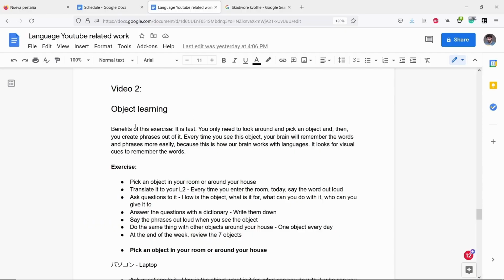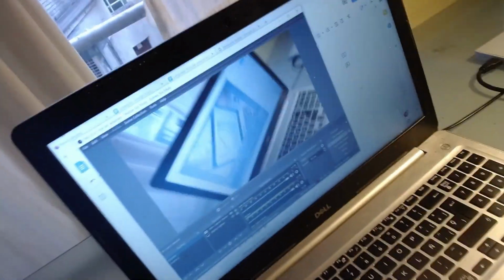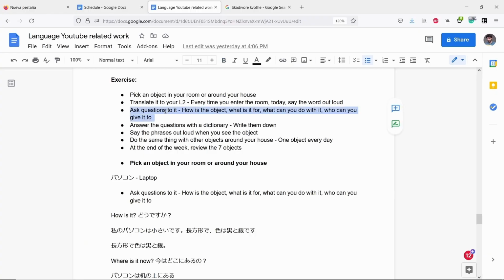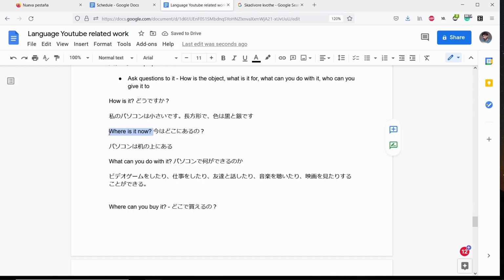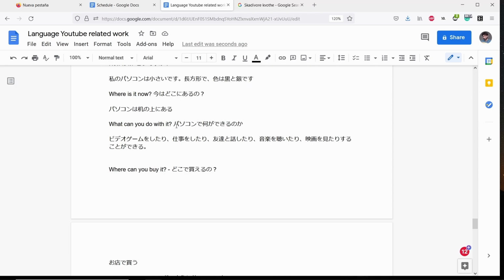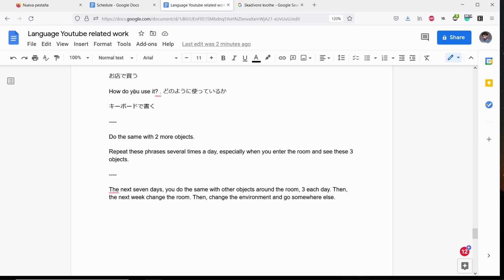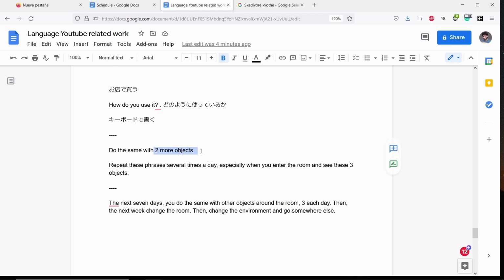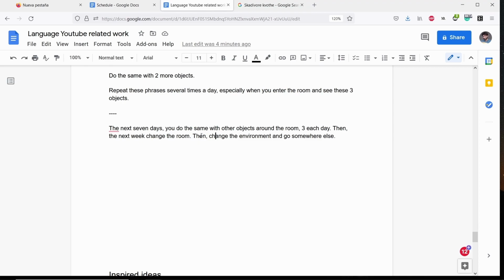Language learning for Creative People | The Object method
Are you a creative person and you feel that no course, app or lesson is motivating enough for you?
Would you rather learn languages by creating stories?

We continue with our series on Language learning for Creative people!

This time we will learn how to learn any language just by picking objects all around us. This is a very fun and useful method, especially for beginners.

It's a very simple and effective method. You pick up an object from your room and start creating phrases out of it. Every time you enter the room and see the object, you will repeat those words and phrases.